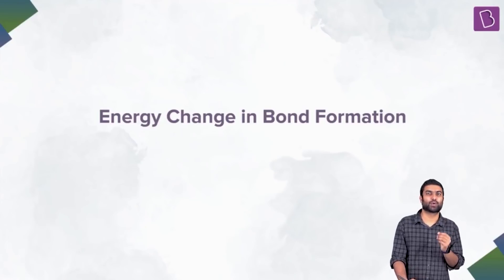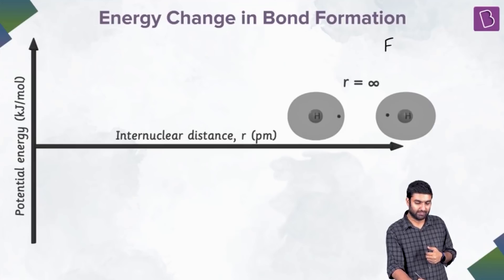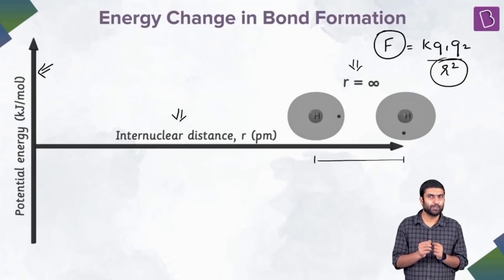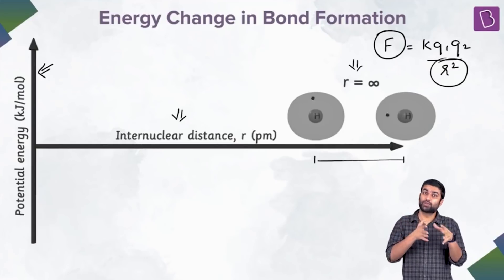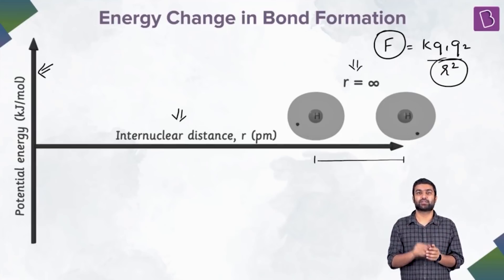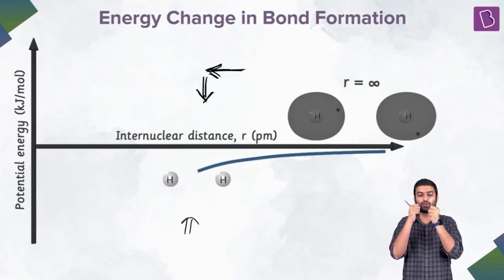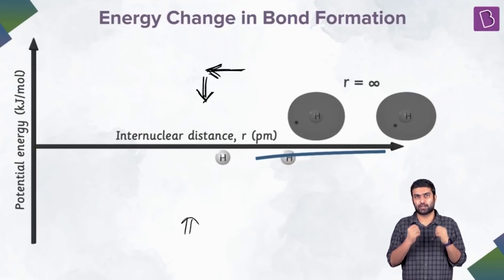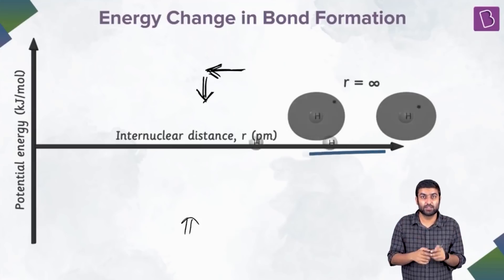Applying Concepts: Energy Change in Bond Formation | Chemistry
🚀✍️ Download Chapter-wise Session Notes, FREE DPPs & Chapter Test PDFs Now⬇️
✅ JEE Ranker's Batch We try and understand the interplay of internuclear distance, energy & attractive and repulsive forces in the Covalent Bonds. The rate of increase of repulsive force is more than the rate of increase of attractive force. And as the inter nuclear distance changes, there comes a point when the net force is 0. Watch this video to understand the role of Bond length and Bond Energy